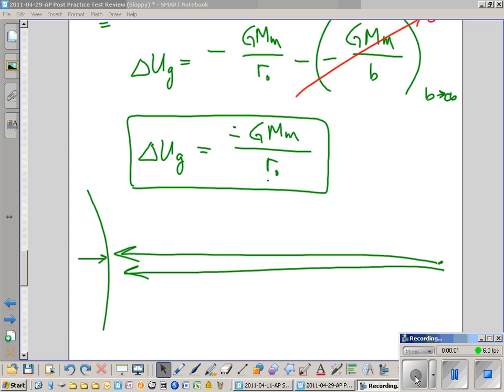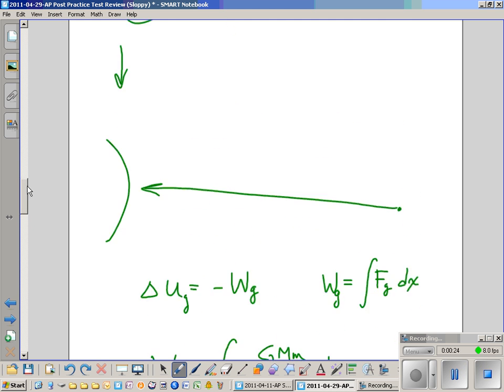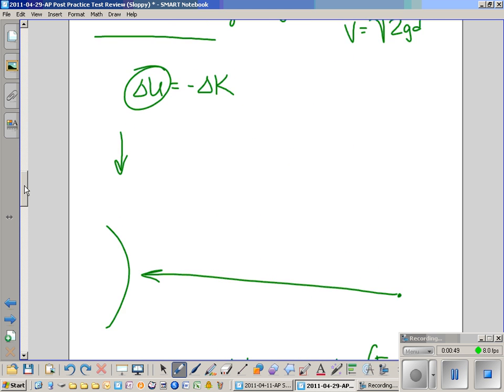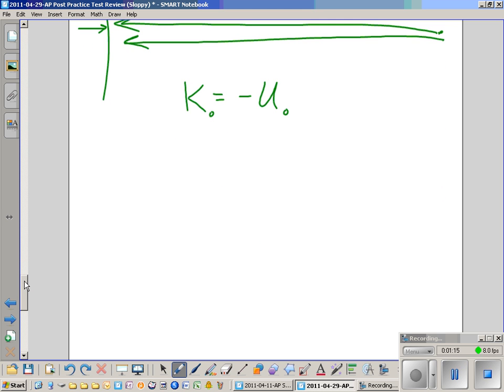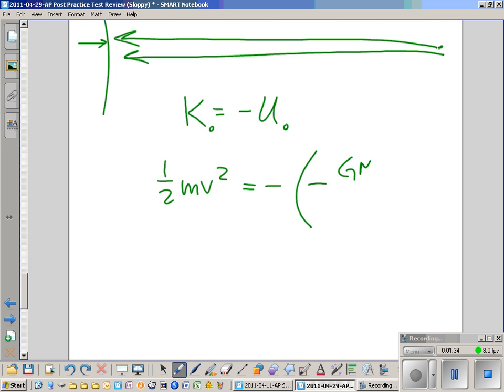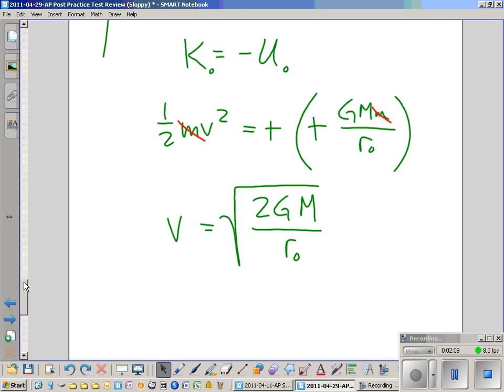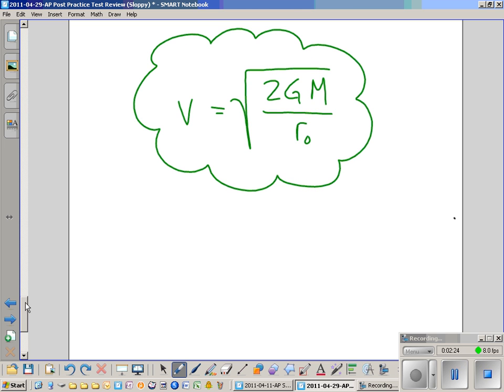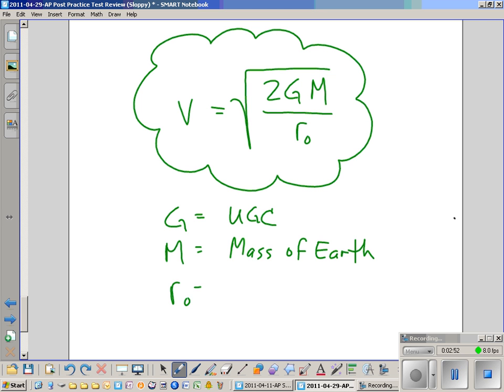2011-05-02-AP Escape Velocity Part 3 of 3.wmv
Considering escape velocity in terms of work done by gravity. (Part 3 of 3)